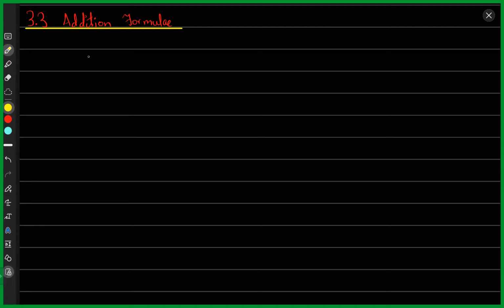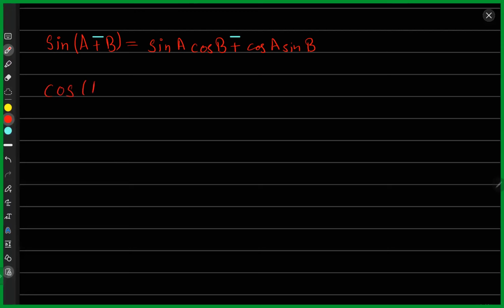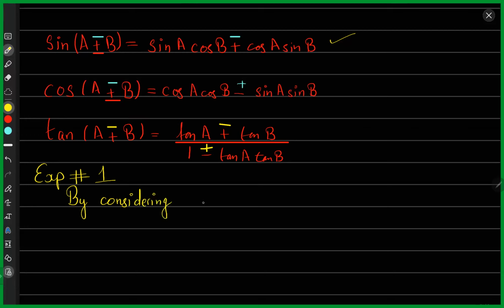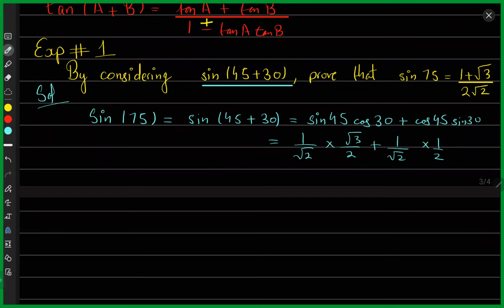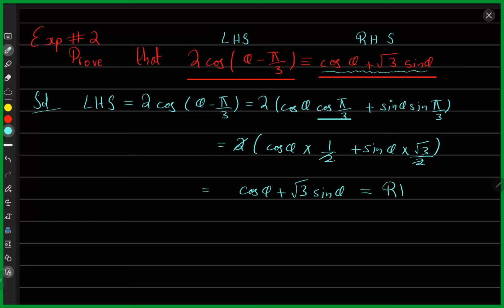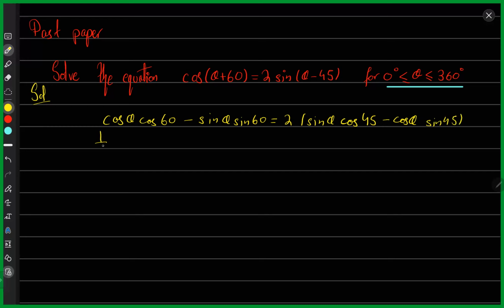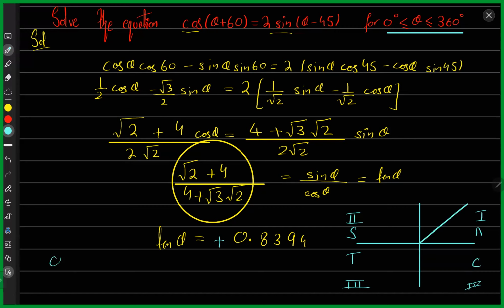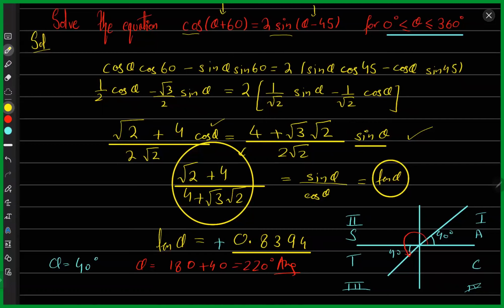A2 level Mathematics - Trigonometry - Addition Formulae P3